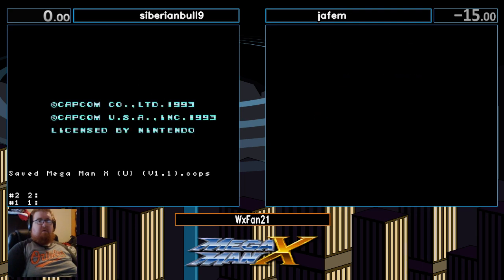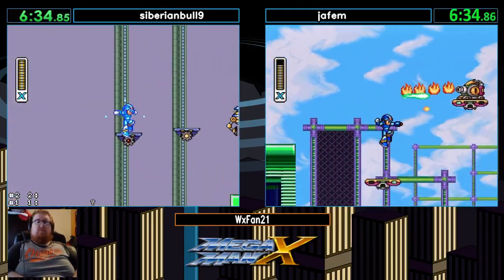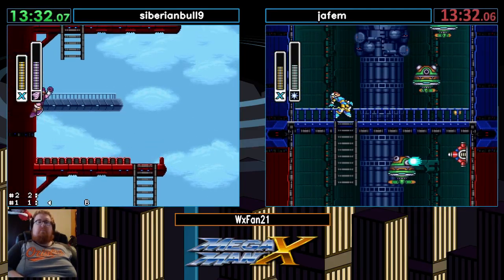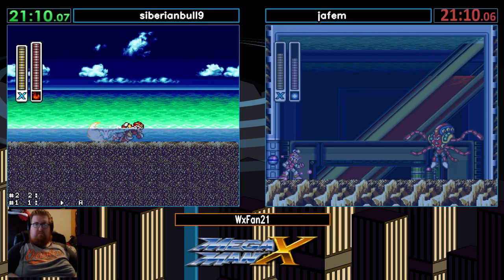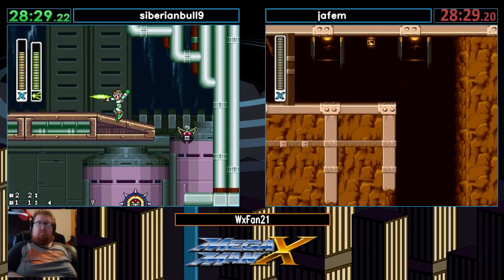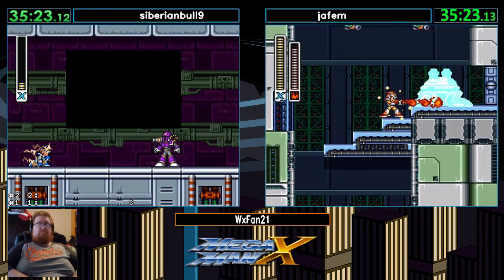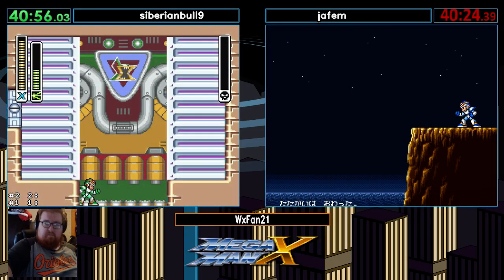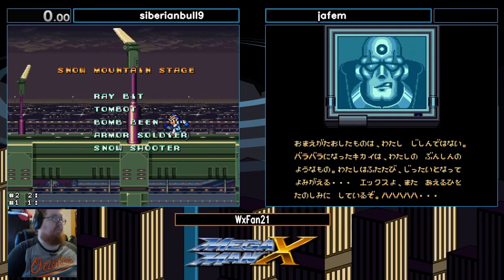siberianbull9 vs jafem. SGLIVE 2024 Online Mega Man X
Speedgaming Live 2024 Online Mega Man X
SpeedGaming Live 2024 Online Event Tournaments Summer/Fall 2024
SpeedGaming Live 2023 On-Site Event Tournaments Oct 3-6 2024